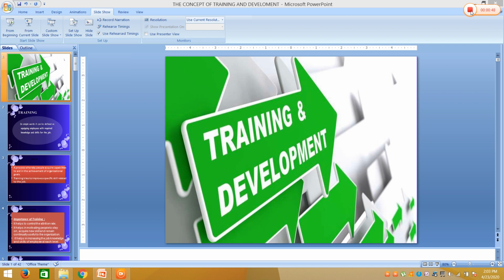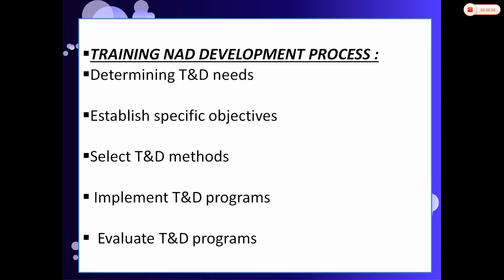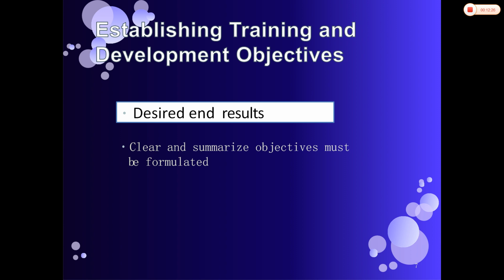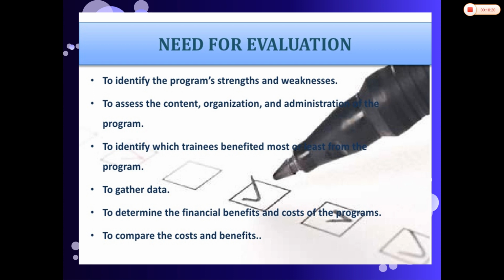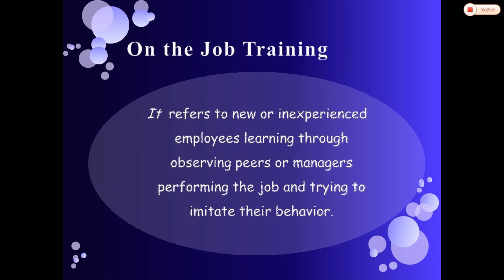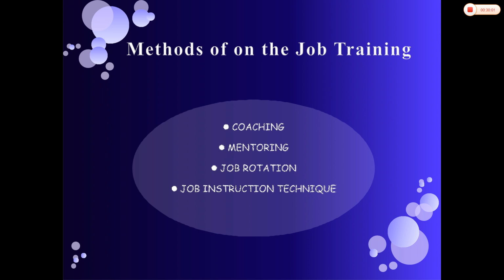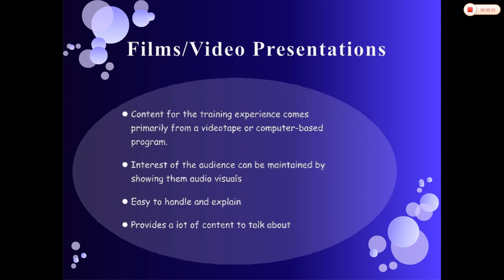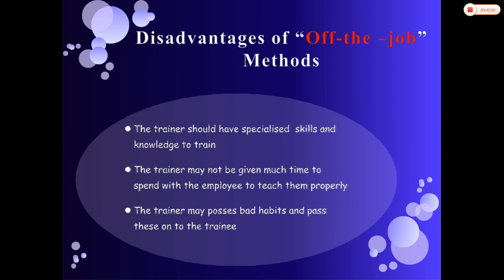Training & Development | Human Resource Management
Date of Video/Class: 24/04/2020
Faculty Name: Dr. Mazhar
Subject: Human Resource Management
Chapter/Topic: Training & Development
Small Description: Objectives of Training, Training need Assessment, Designing and Administration of Training Program
Deadline to view the complete class: 7.00 PM 24/04/2020